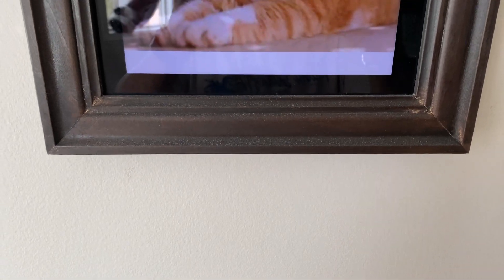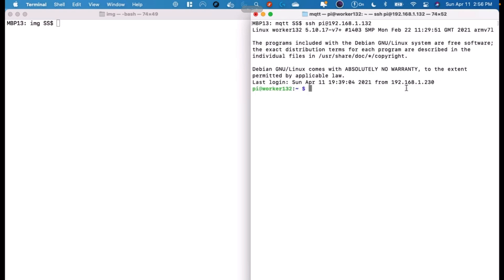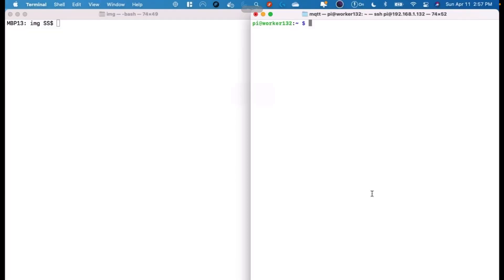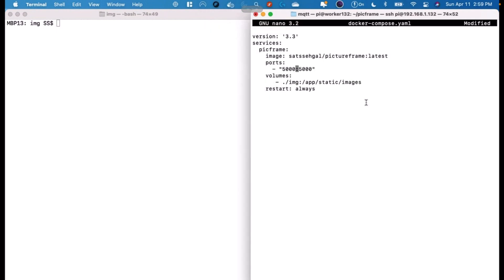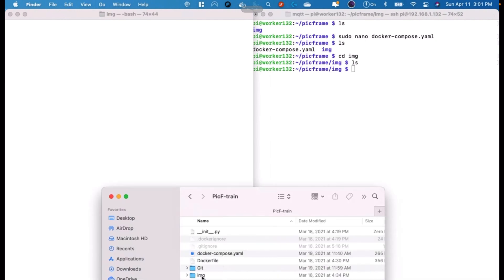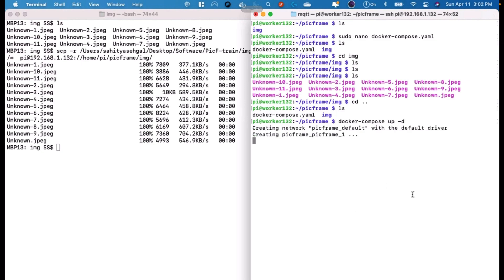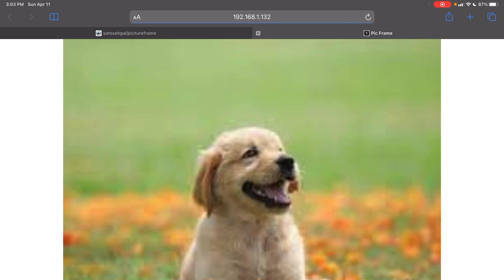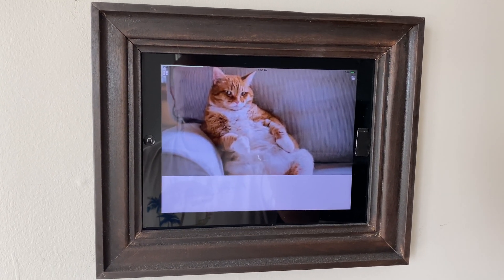Got Old Phones and Tablets? Here is What You Should Do with Them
If you have old phones or tablets that are sitting as paper weights then I’ve got something for you. Turn them into server side devices such as beautiful and stylish picture frames for free. Check it out